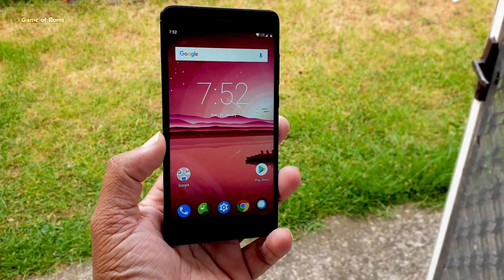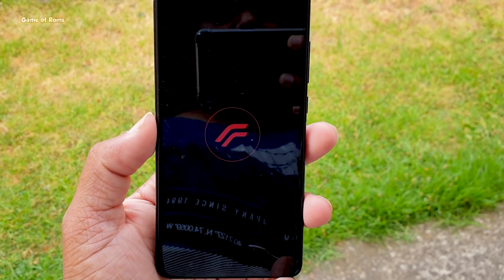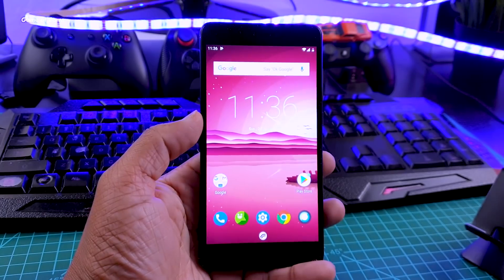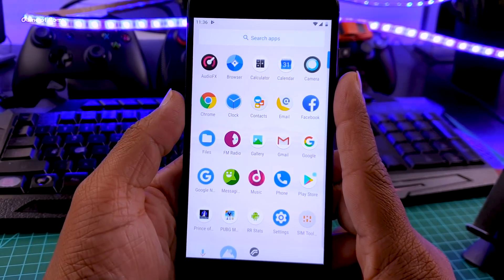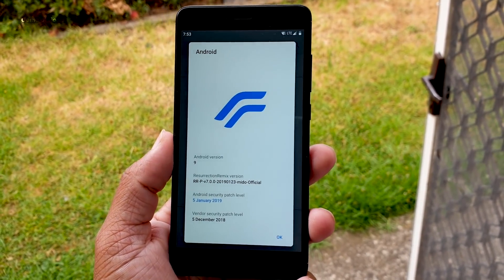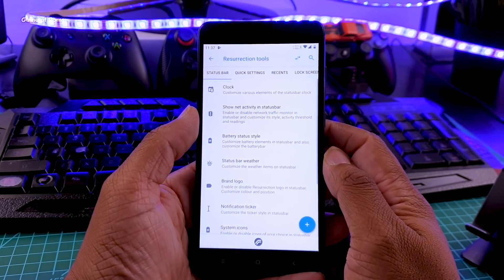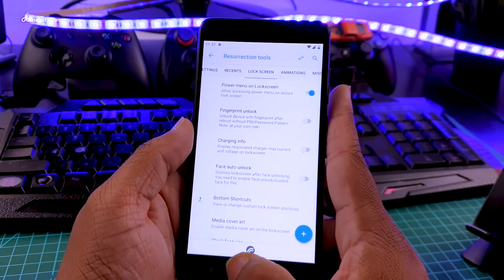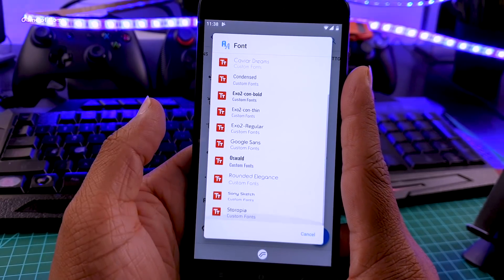Official Resurrection Remix OS - Android Pie 9.0 - Rom For All Phones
Download Install Resurrection Remix Pie Rom For Android Phones
Resurrection Remix is a custom ROM based on AOSP source code which means that its UI is no different from stock Android on the Pixel phones. The ROM brings many new features from popular custom ROM like Lineage OS, Slim, AOKP, Paranoid Android and many more. Along with all these features, Remix also brings an awesome combination of performance, customization, power and battery life compared to many custom ROM. Here is the quick recap of what’s on Android 9.0 Pie.
RESURRECTION REMIX v 7.0.0 Full Review By Game of Rom

Video Includes

Full Review of All Roms Here